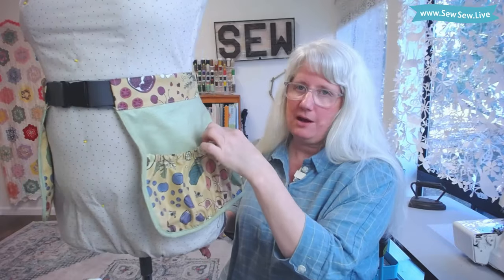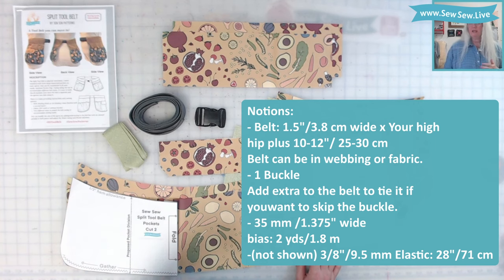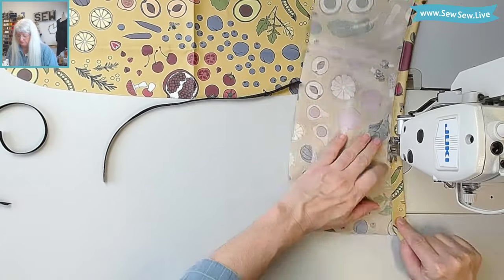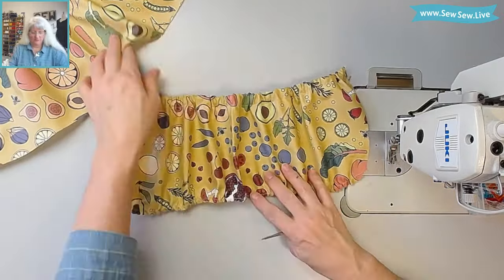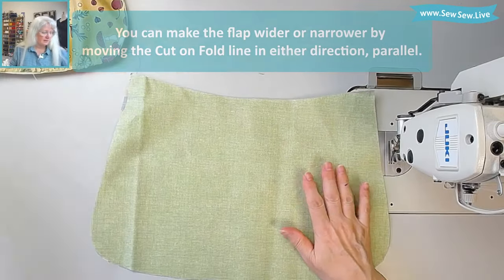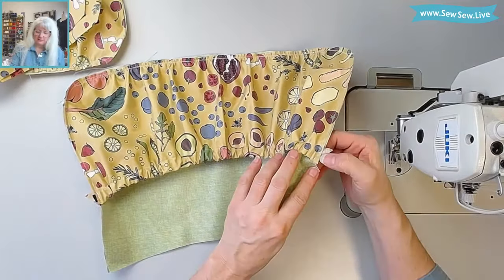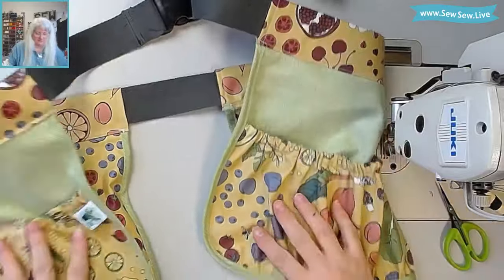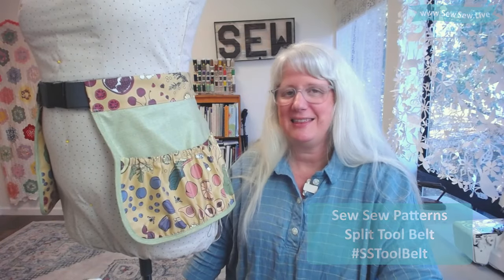How to Sew Split Tool Belt Free Pattern by Sew Sew Live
Time Stamps
0:00 Intro
0:52 Materials
1:45 Notions
3:37 Pockets for Casing
4:09 Insert Elastic
5:03 Gather bottom pocket
6:01 Apron wrong sides together and add pockets
7:59 Pocket Divisions
8:39 Flap info and ideas
9:42 Sewing Flap
11:07 Attaching Flap
12:38 Bind Apron (method 1)
20:03 Hem ends of Casing
20:40 Add Casing (method 1)
22:52 Add Casing (method 2)
24:42 Add Belt to Casing
25:06 Add Buckle to Belt
26:44 Reveal and Outro